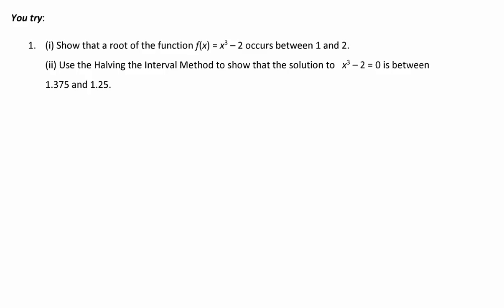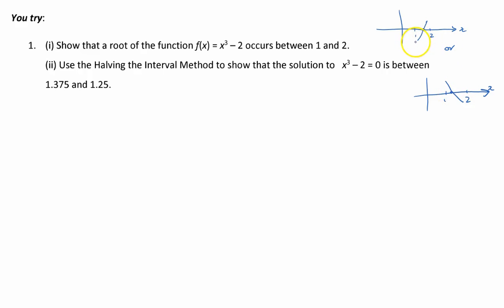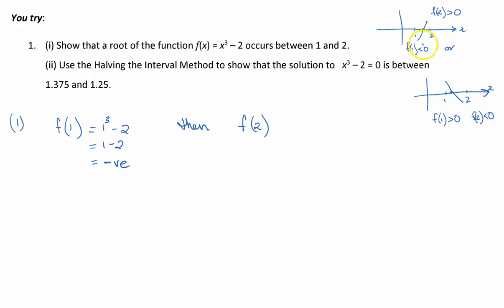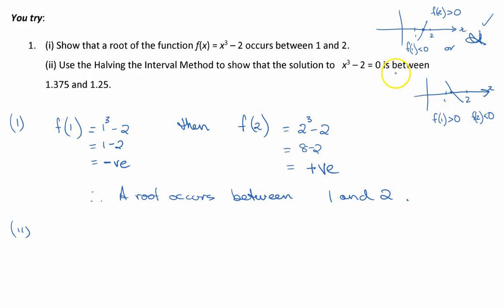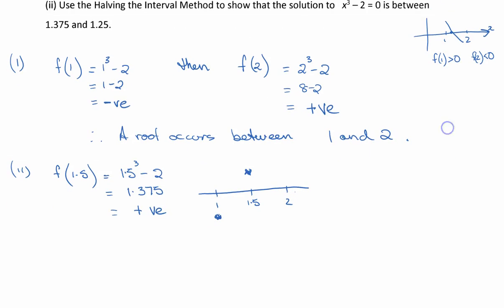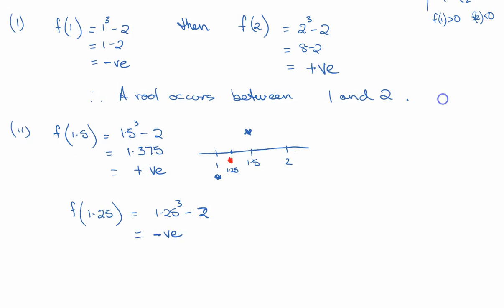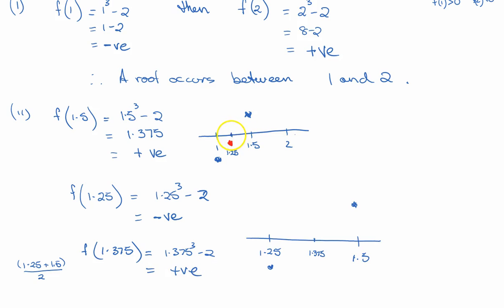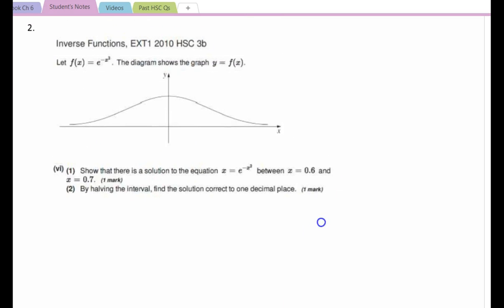6E Example of Halving The Interval